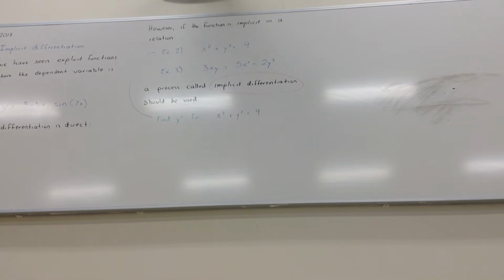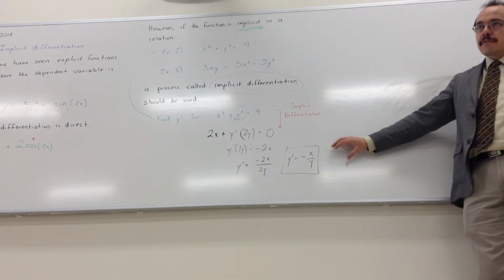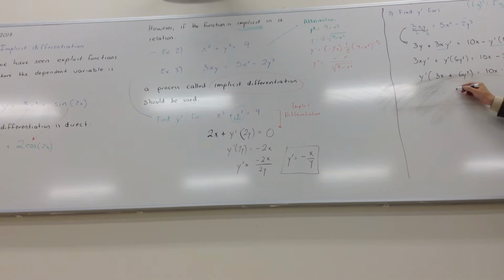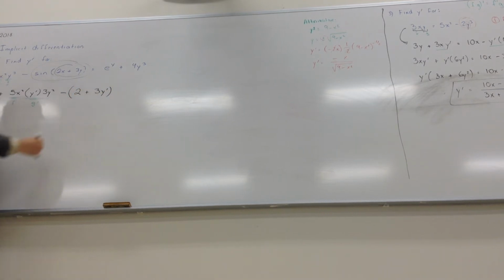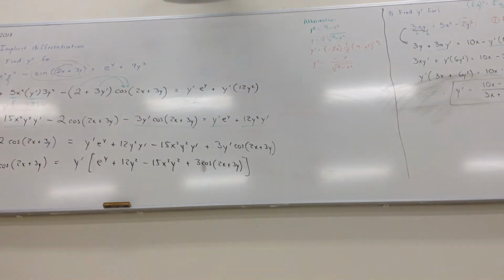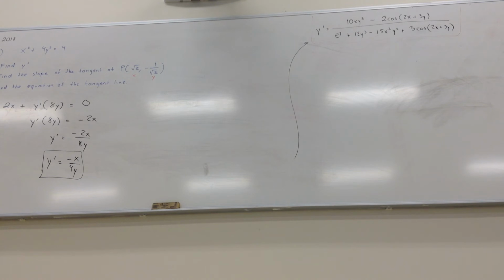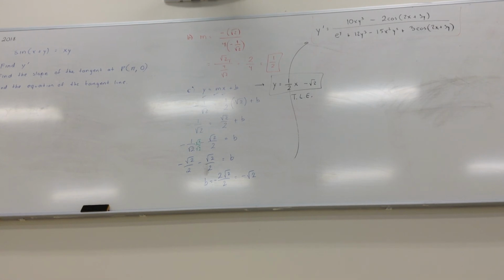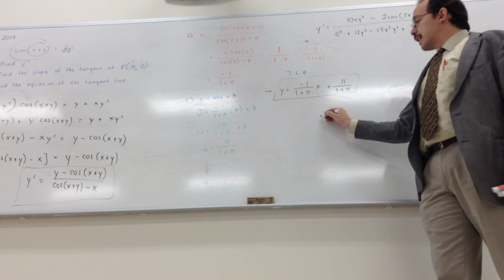Clase 01/Oct/18 3.4.- Implicit differentiation G63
Clase del 01 de octubre de 2018
Tema 3.4.1.- Implicit differentiation